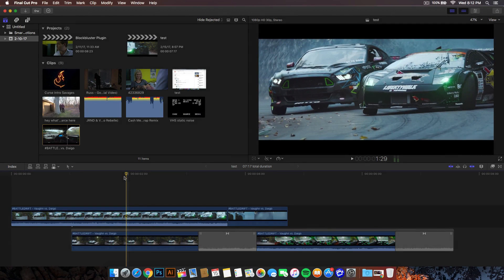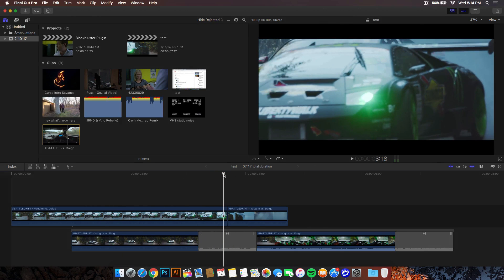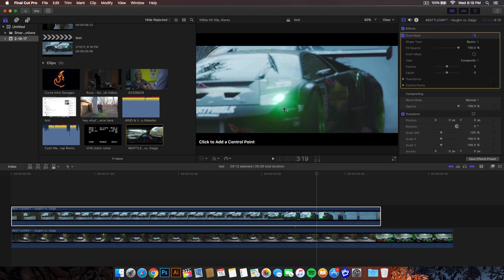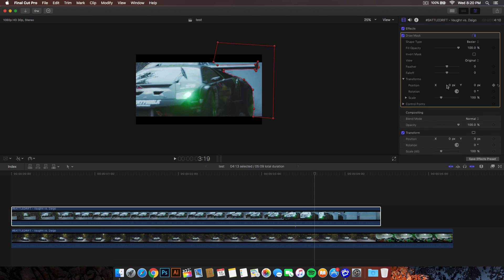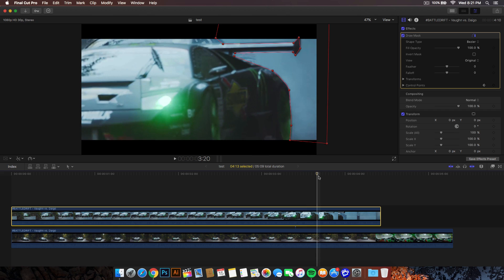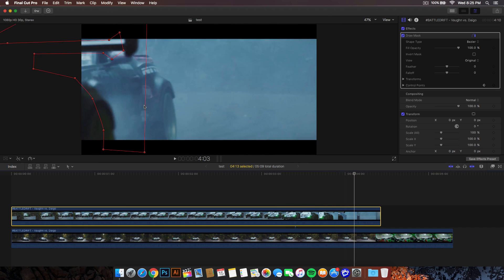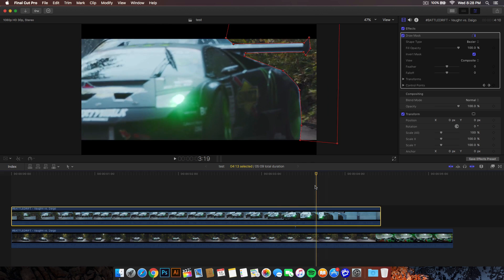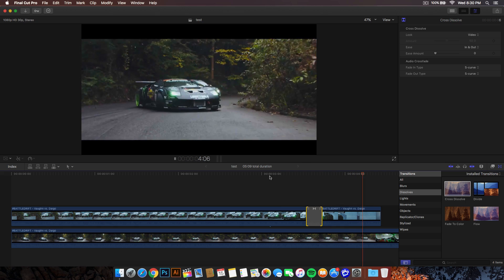Masking Transition Effect - Final Cut Pro X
What's going guy's! In today's tutorial, I'll show you how to mask out people or cars to make a transition into another video! Drop a like you found this helpful! :)